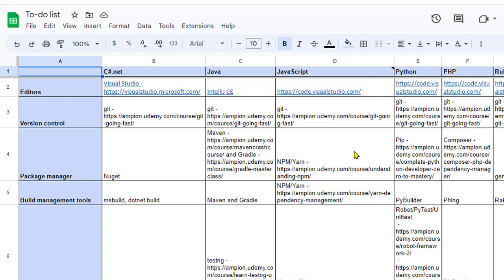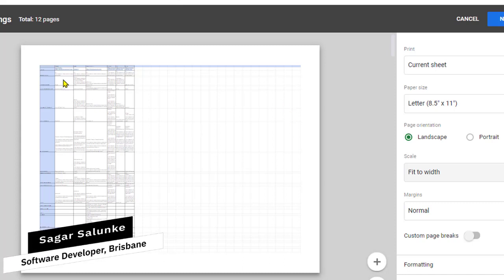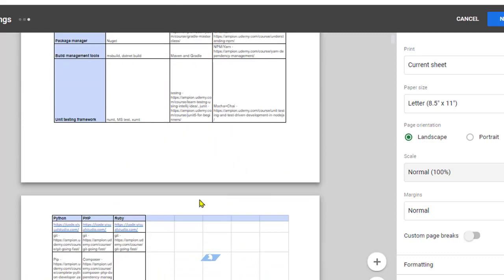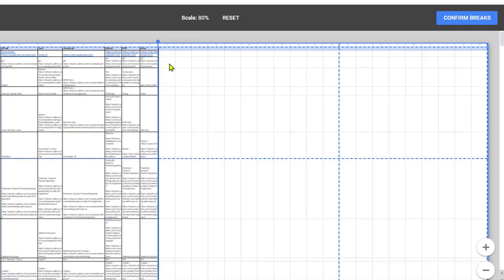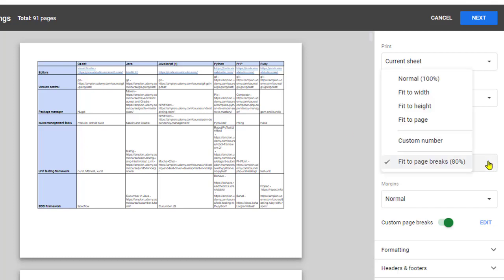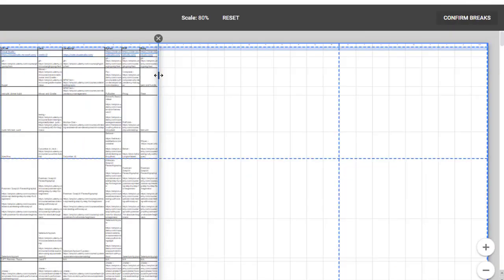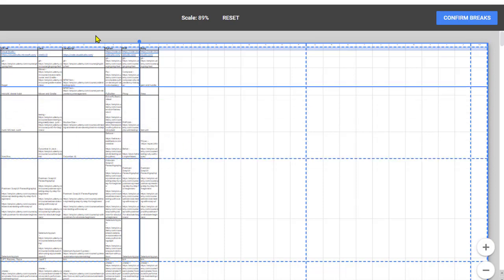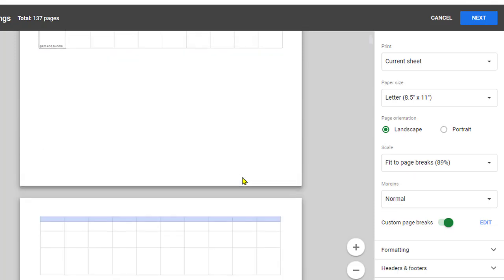Why to and how to insert page breaks in Google Sheets | Print setup in Sheets